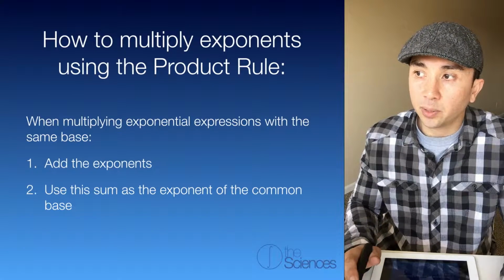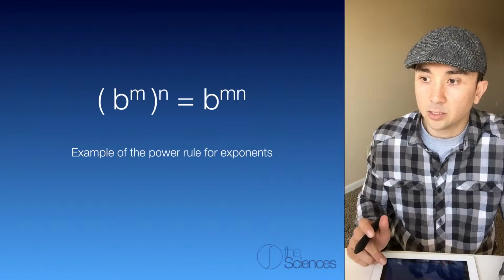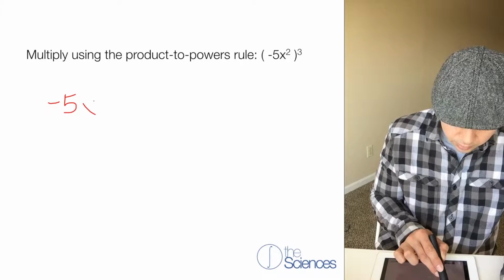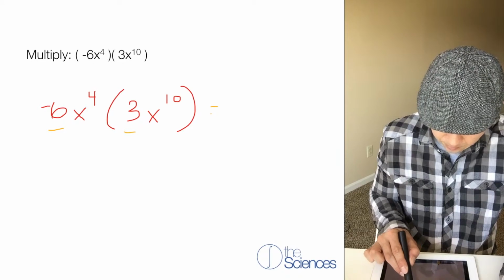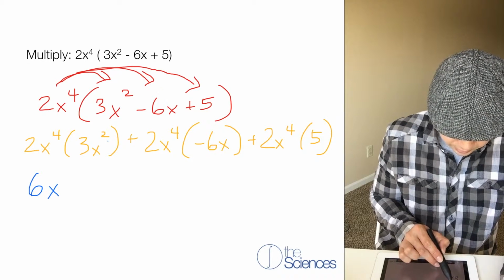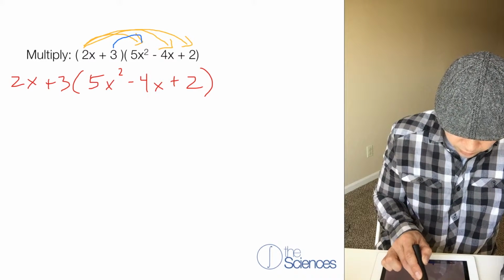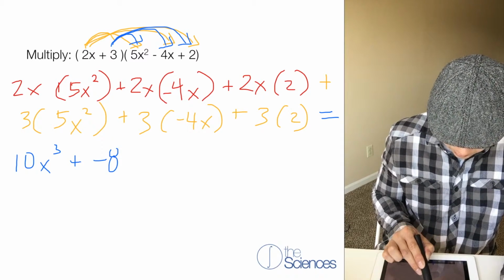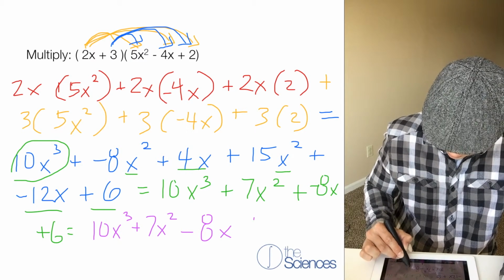Subject: Multiplying Polynomials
theSciences.education Presents: Multiplying Polynomials

Objectives:
1. Use the product rule for exponents
2. Use the power rule for exponents
3. Use the products-to- powers rule
4. Multiply monomials
5. Multiply a monomial
and a polynomial
6. Multiply polynomials when neither is a monomial